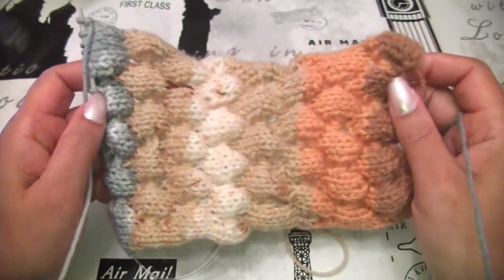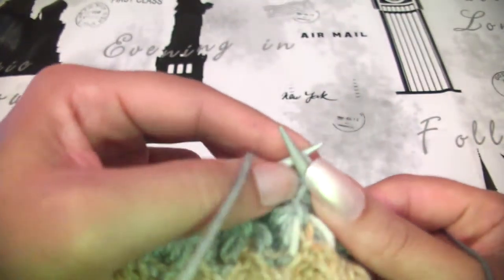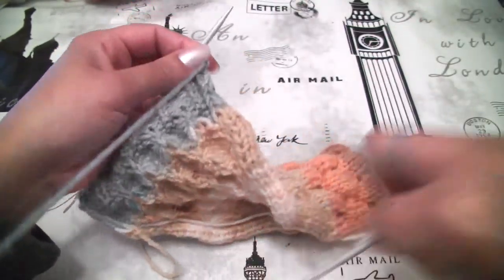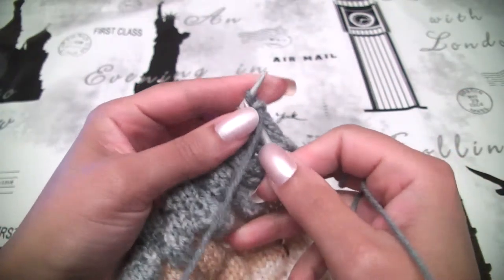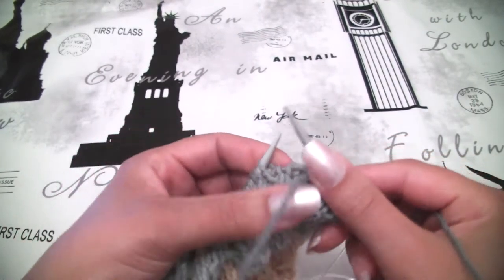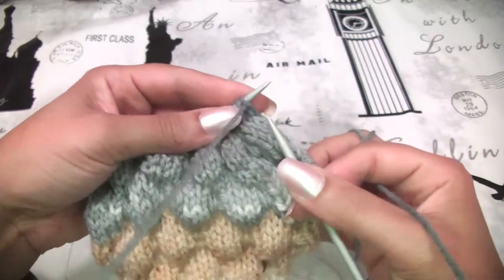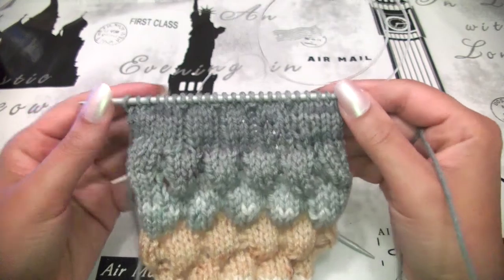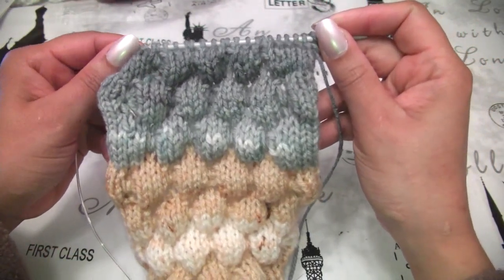Bubble wraped stitch-bubble knit-3D bubbles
Video #68